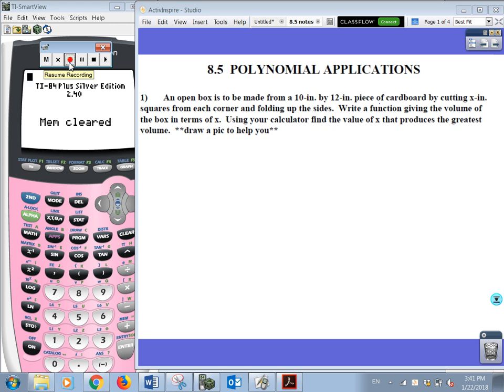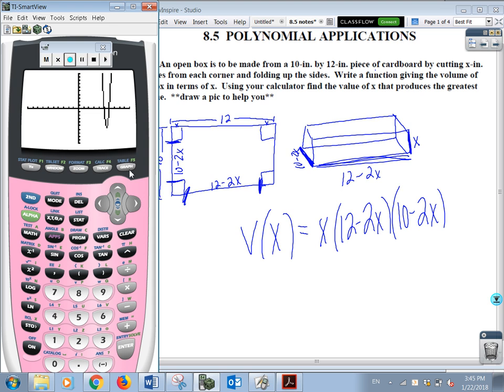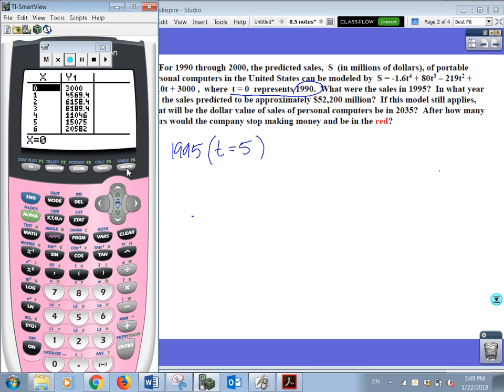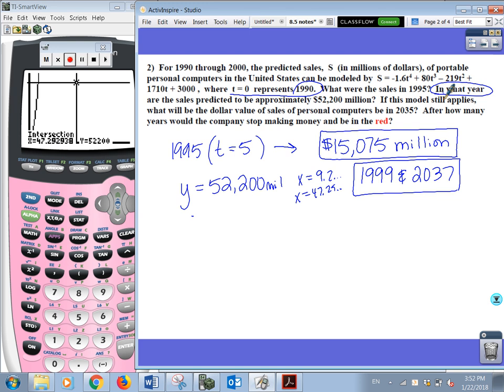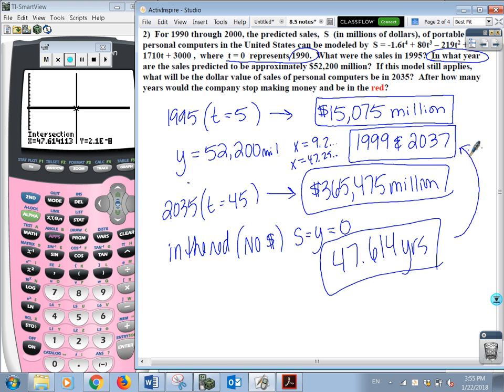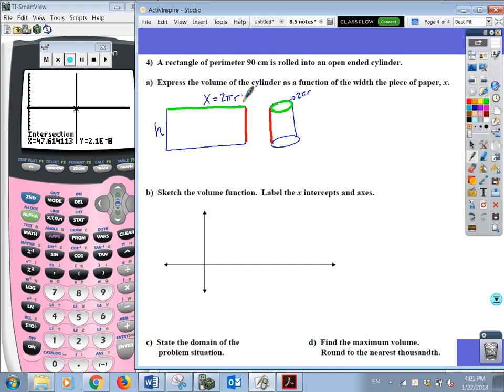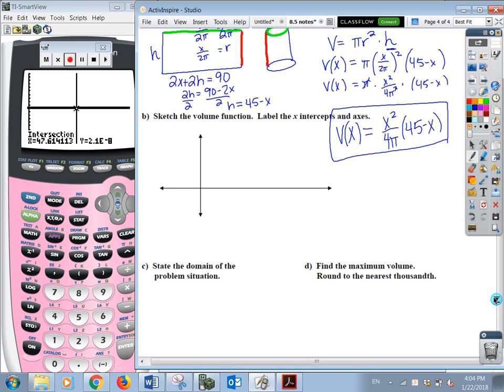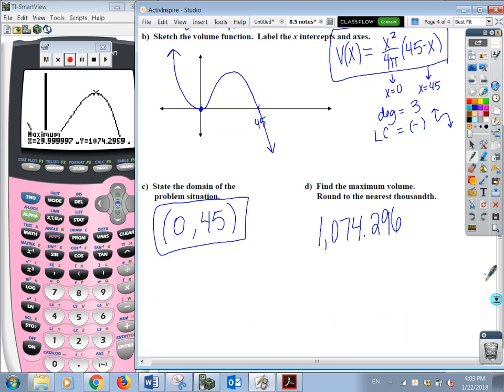8 5 video notes 2018